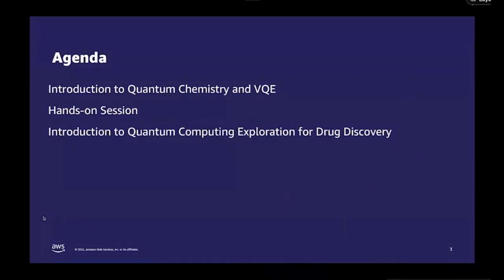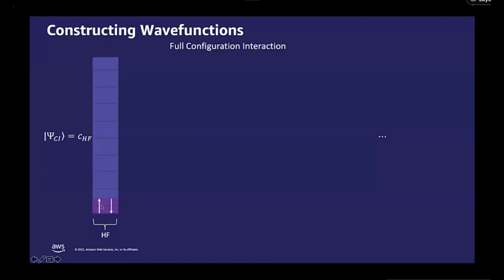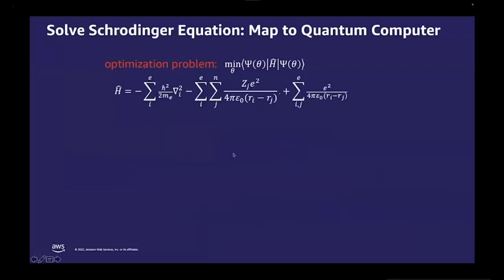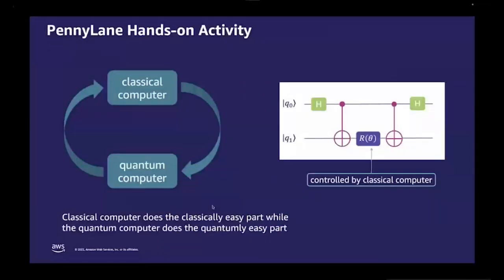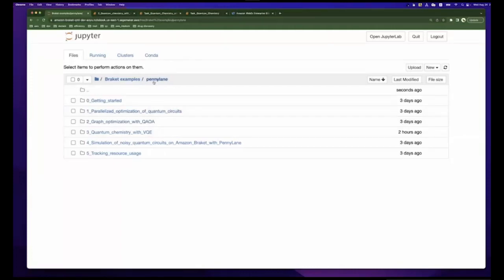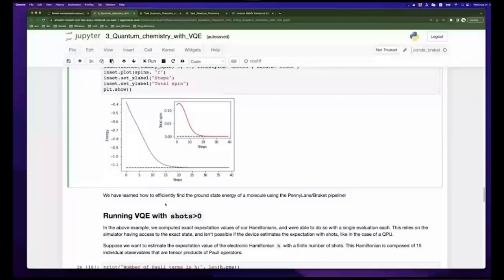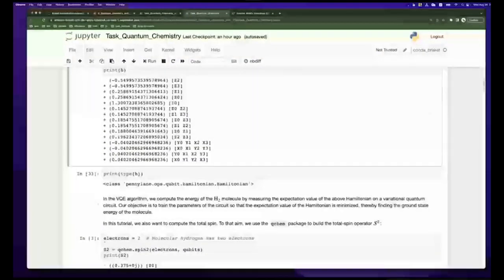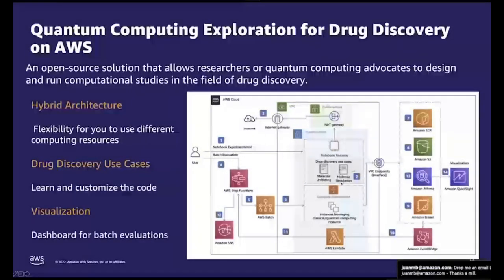Immersion Days: Quantum Chemistry with VQE and PennyLane | Amazon Web Services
Senior Applied Scientist Aoyu Zhang introduces the different mechanisms to estimate the energy state of molecules, and gives the audience a Jupyter notebook to practice with some challenge questions.